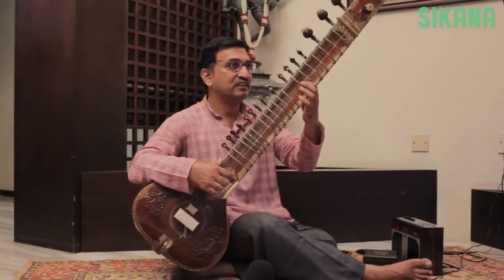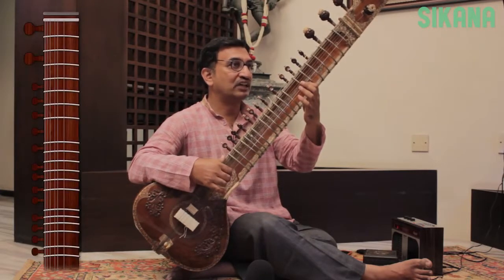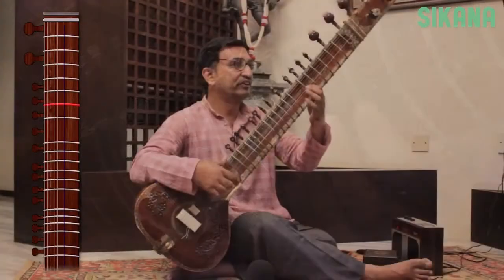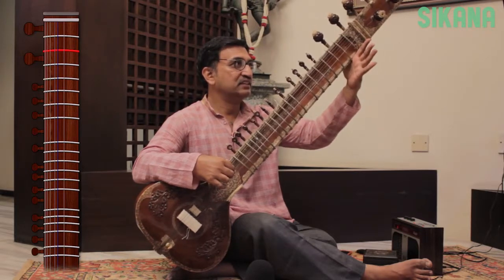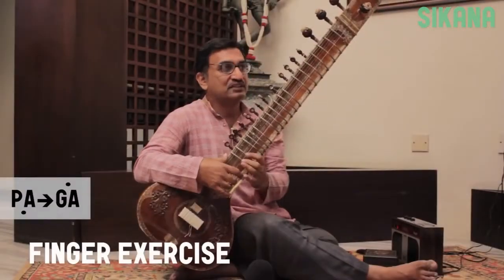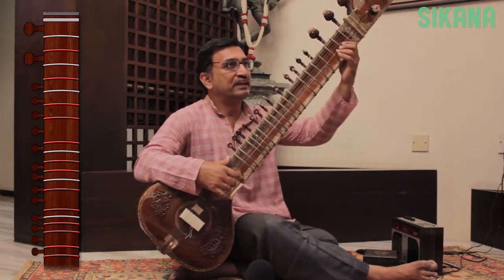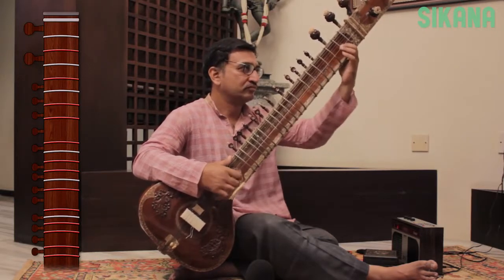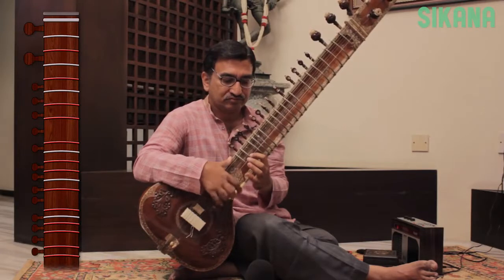learning the notes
So really I should have gotten this lesson before trying to play the sitar, but sometimes you jump in the pool and then learn to swim. Basically this Sitar has 17 strings. 11 resonant strings.

Guitar Lesson 03 Learning the notes on the neck. A very easy lesson in learning the notes on the guitar neck. Learning your chord groups will help you. A D E --- C F G --- D G A --- E A B --- G C D.

Easy way of learning the notes on the fretboard.